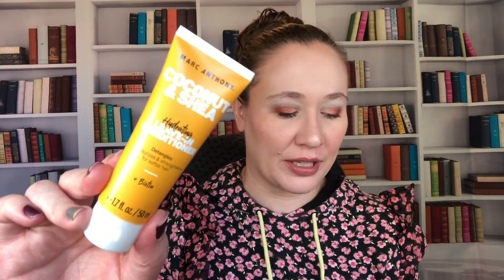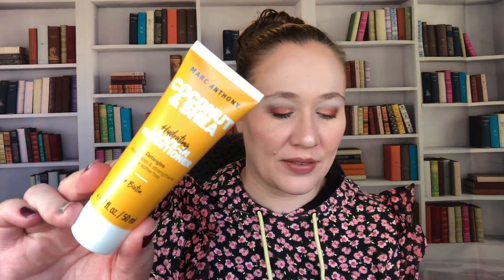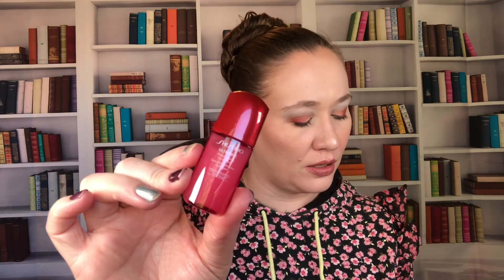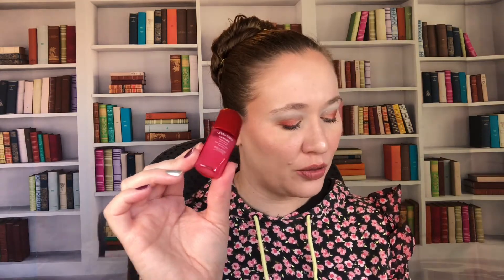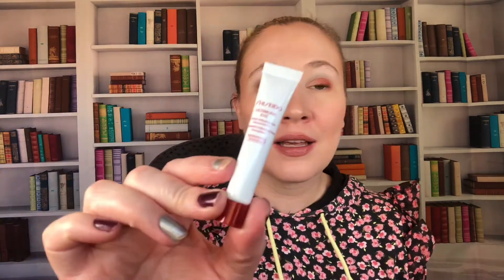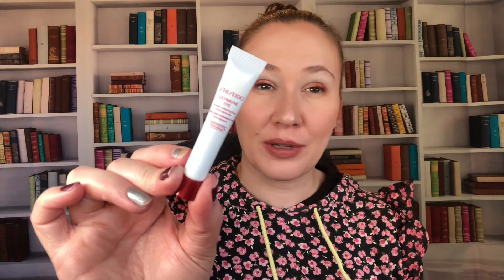November Ipsy & Macy's Beauty Box Unboxings!! Which Was Best?!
Ipsy has been a favorite sub of mine for many years, but sometimes they are horrendous at getting your bag to you in a timely manner!! I still think the base is probably the best value of their subs though. It used to have the best customization, but I'm not too sure anymore. Ipsy increased to $13 in October and in July they added a $1.99 handling fee! It's now the same price as Macy's, is it the better vale?  What do you think? Macy's Beauty Box is $15 a month.  They can include skincare, hair care, body care, makeup, tools and fragrance. Which do you think was better this month?

Items mentioned: SHISEIDO Ultimune Power Infusing Concentrate, SHISEIDO Ultimate Sun Protector Lotion SPF 50+, SHISEIDO Urban Environment Age Defense Oil-Free Sunscreen SPF 42, SHISEIDO Essential Energy Hydrating Cream, SHISEIDO Ultimune Power Infusing Eye Concentrate, JUICY COUTURE Choose Juicy Candle, FIRMA BEAUTY 201 Flat Oval Blending Brush, MARC ANTHONY Coconut & Shea Hydrating Leave-In Conditioner, BASIC SKIN Strawberry Lip Scrub, BENEFIT COSMETICS They're Real Magnet Mascara